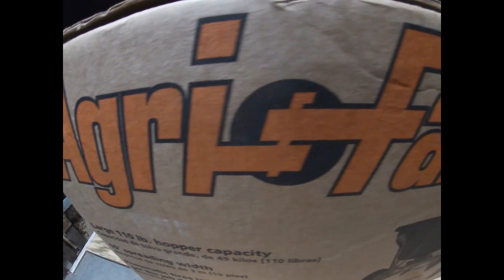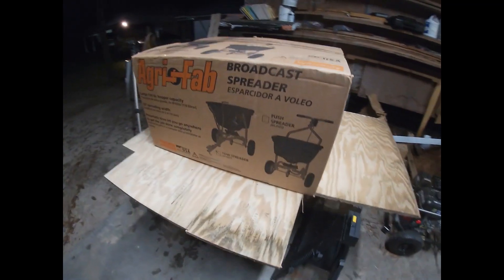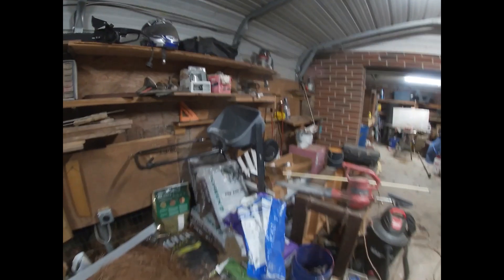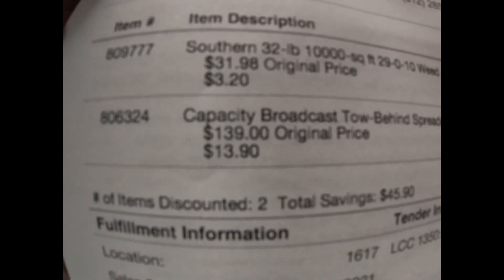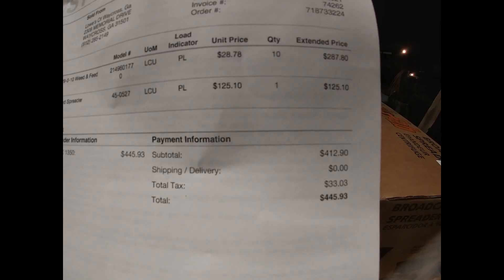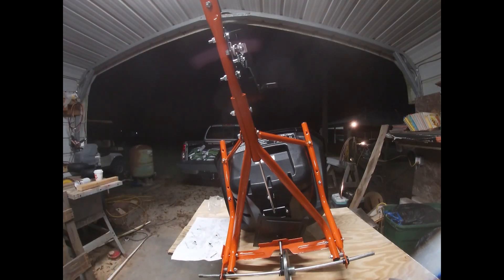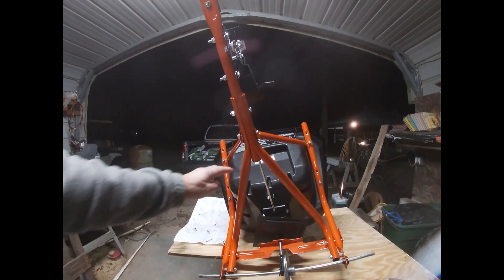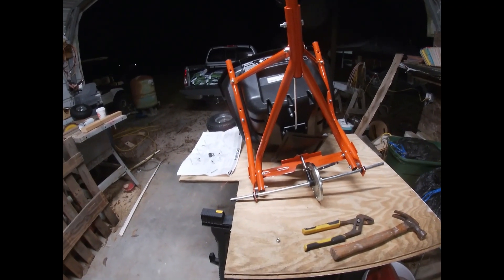Agri Fab Spreader Raw Assembly Footage (Agri-Fab Capacity Broadcast Tow-Behind Spreader)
Model #45-0527